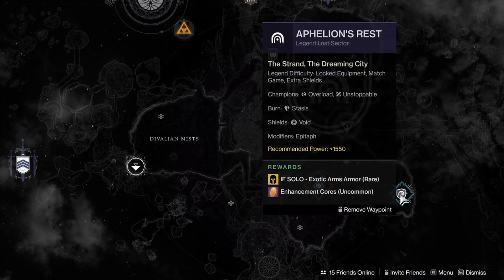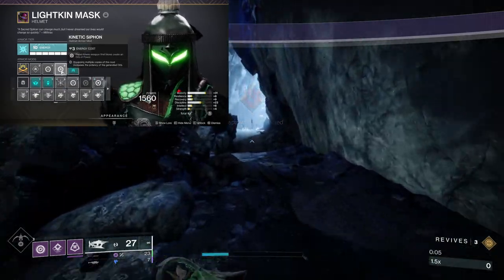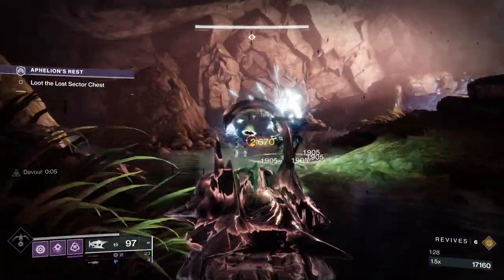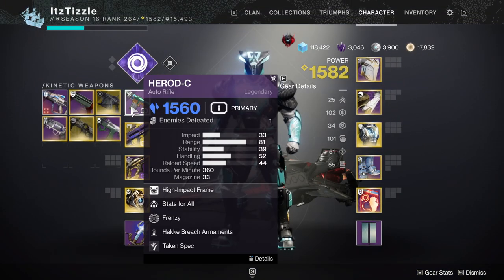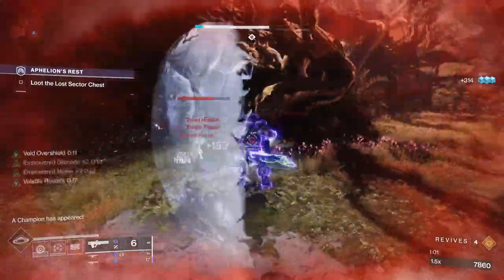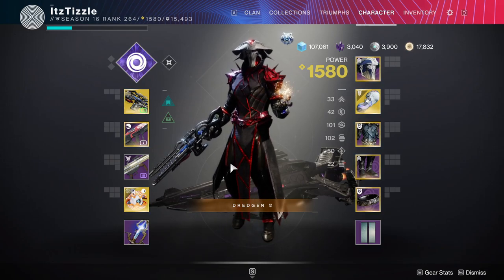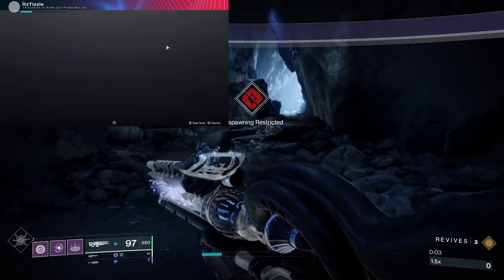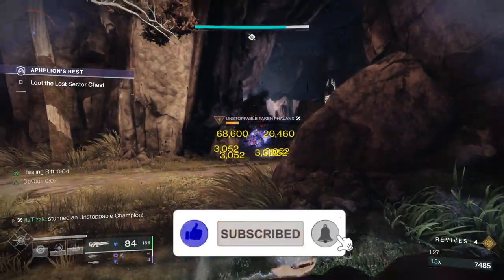Solo Legend Aphelion's Rest Lost Sector Guide - All Classes | Destiny 2 Season of the Risen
A build breakdown on each character to easily clear the 1550 Aphelion's Rest lost sector. These builds and strategies should help you farm this lost sector quickly and efficiently if you are high light. And it should help you to get a clear on this lost sector if you are lower light and just trying to beat it a few times to unlock an exotic you need. Hope this helps you earn exotics! Enjoy!

Twitter Post pretty much all things destiny related

Timestamps:

0:00- Intro
0:43- Hunter Build/Run
3:41- Titan Build/Run
7:30- Warlock Build/Run